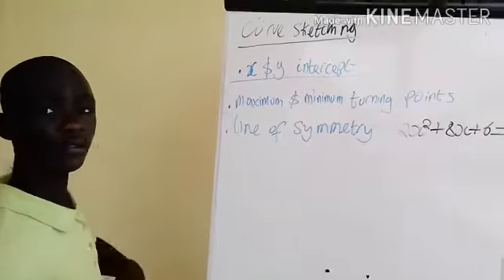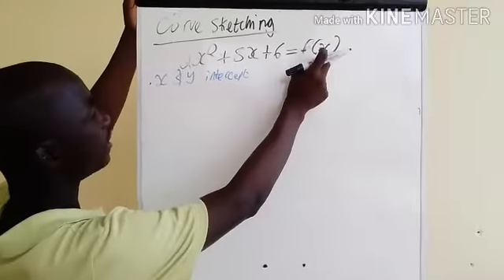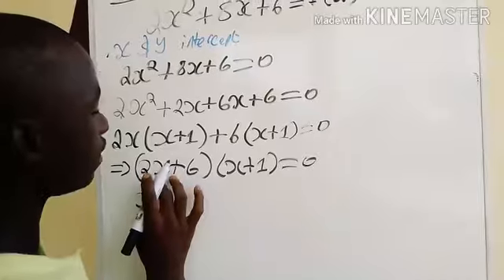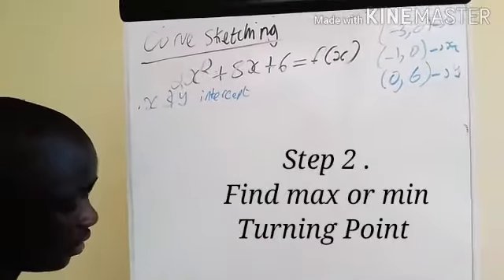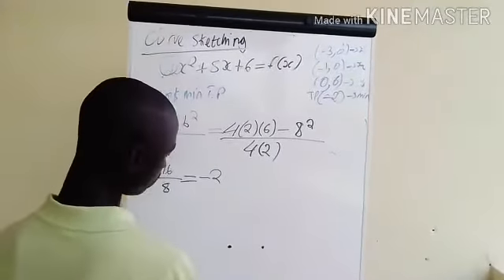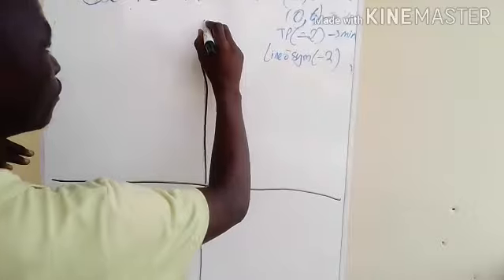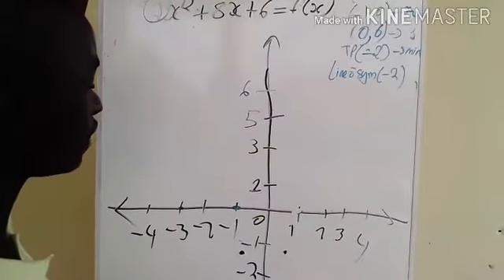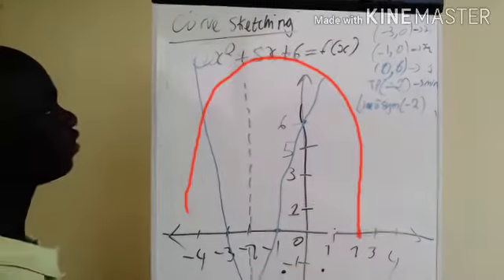How to Sketch quadratic curves